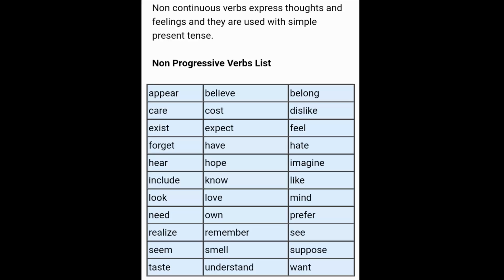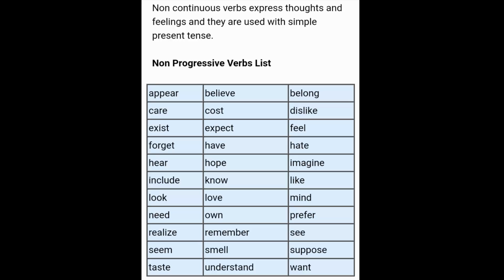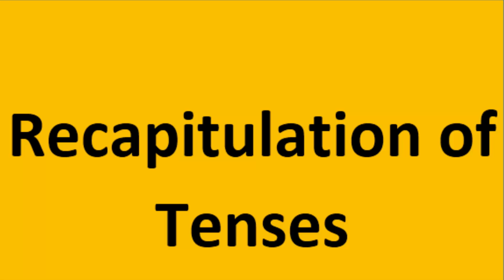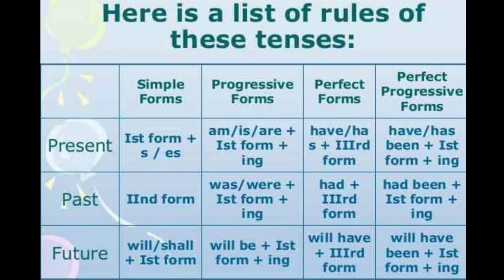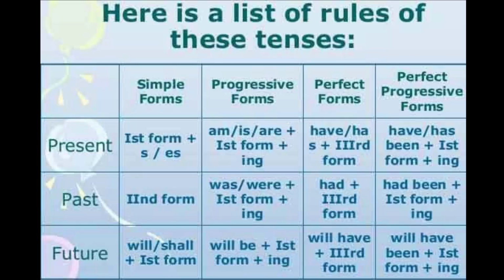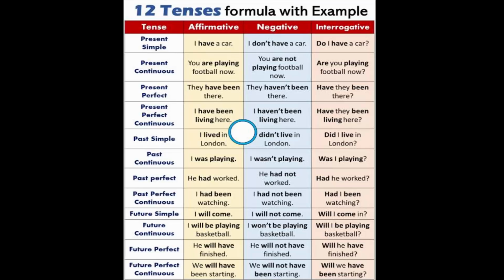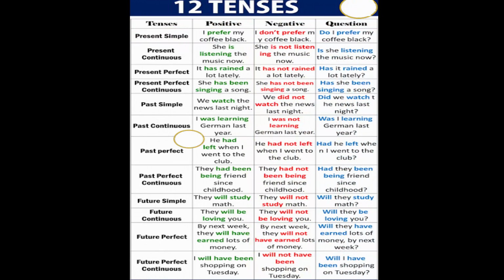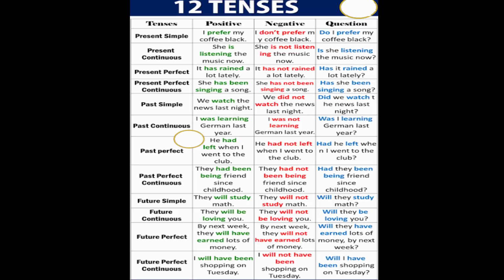X ENGLISH Lecture # 49 Recapitulation of Tenses